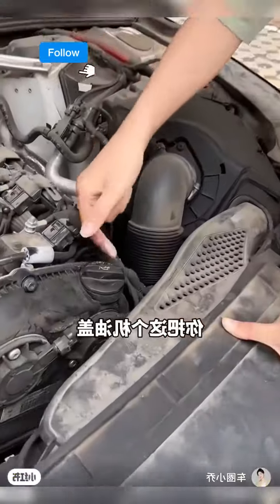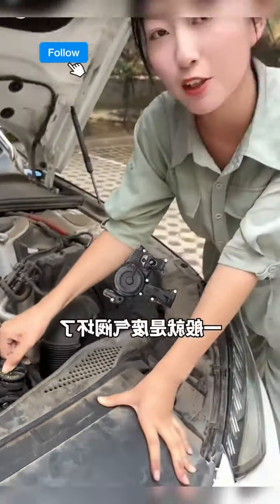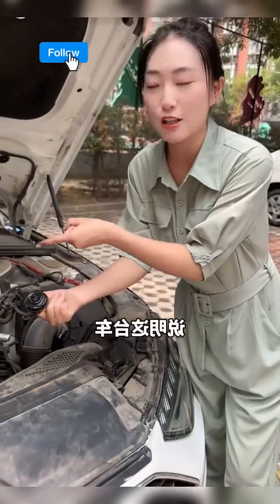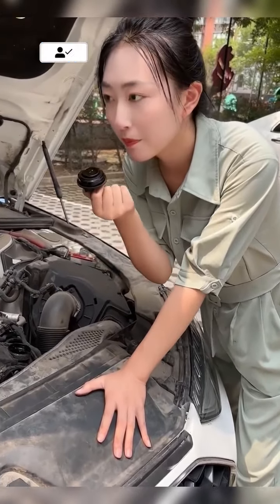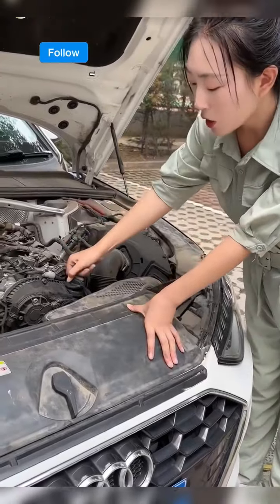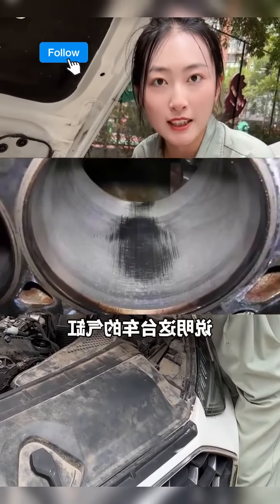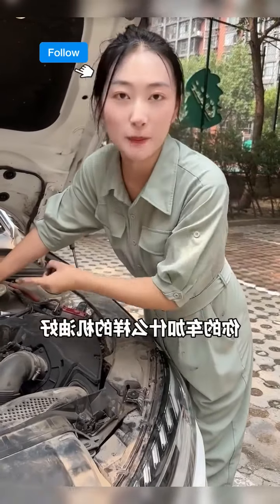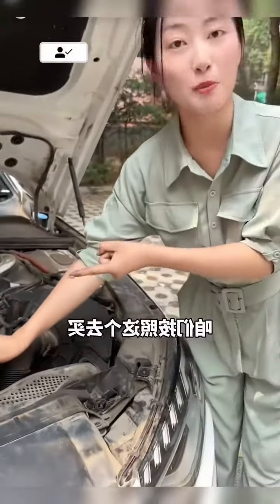Seven secrets of the car oil cap! How many do you know?